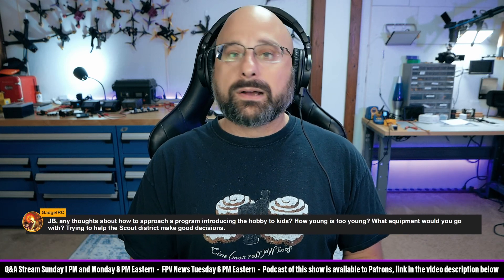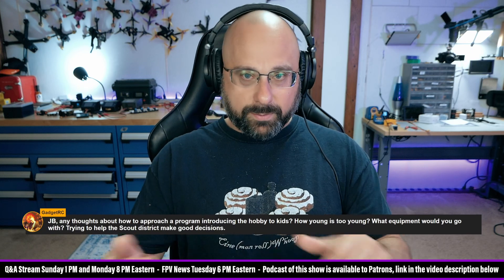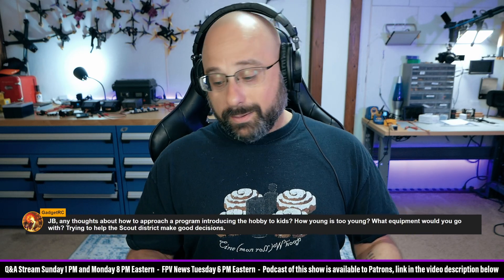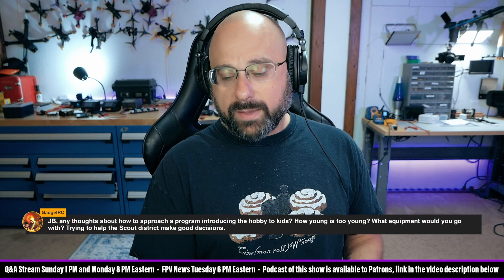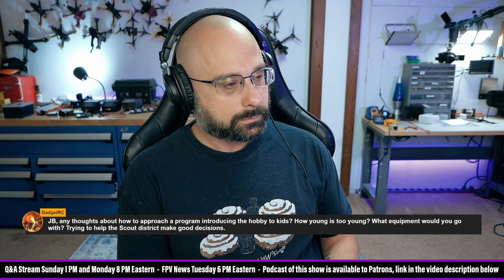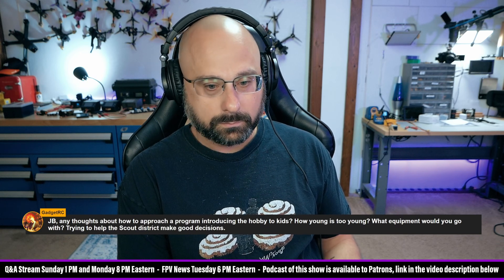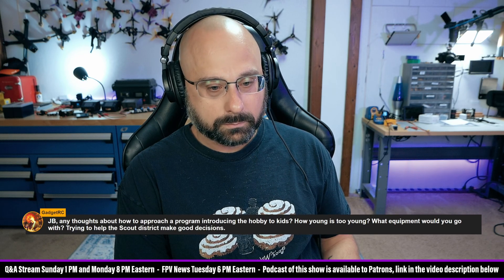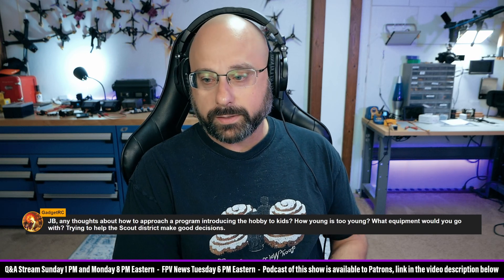Programs To Get Kids Into Drones? What Equipment? Sim? Stem Options? - FPV Questions